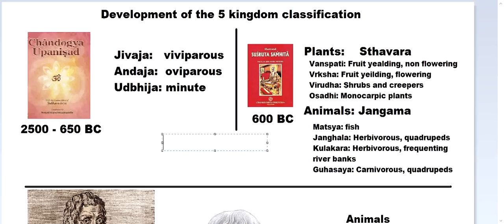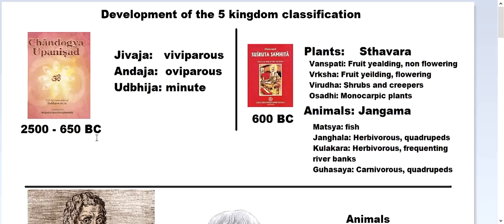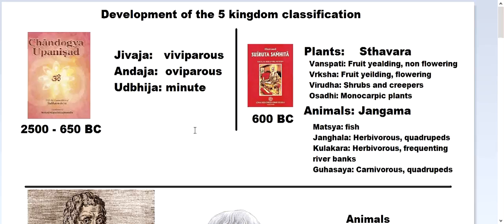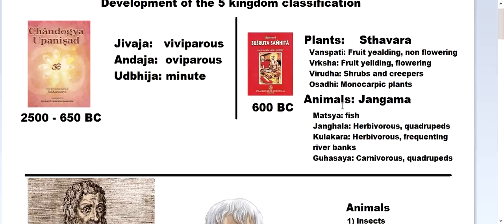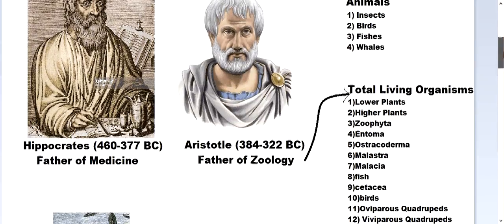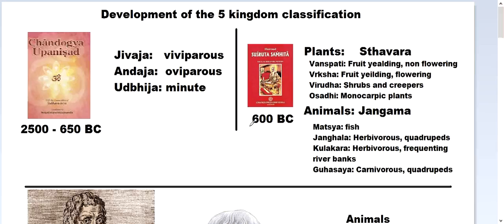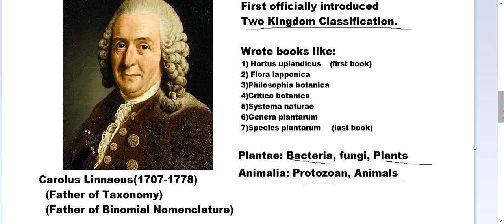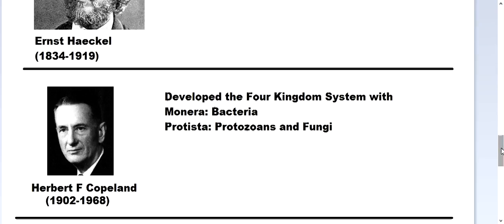History of Classification (2 Kingdom - 5 Kingdom)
This video has the history of classification, from the Chandrogya Upanishad, Susrata Samhita, Hippocrates, Aristototle, Theophrastus, Carl Linnaeus, Earnst Haeckel, Copeland, Whittaker to Carl Woese.